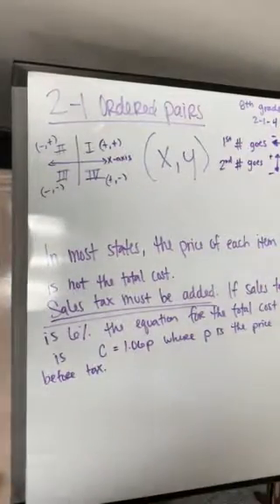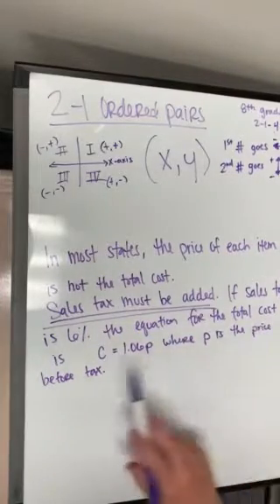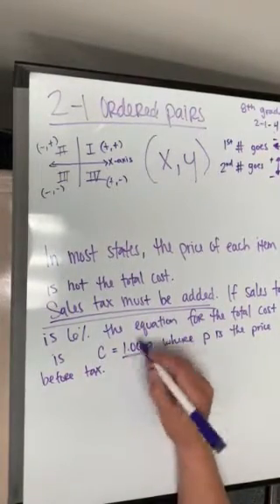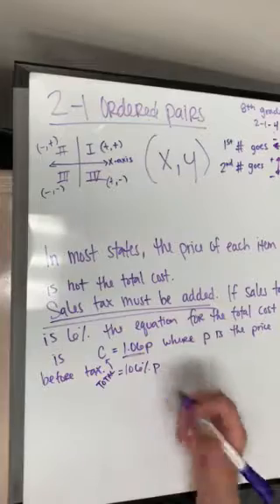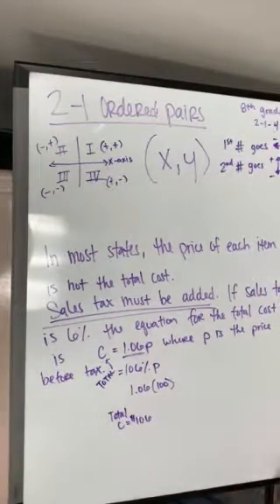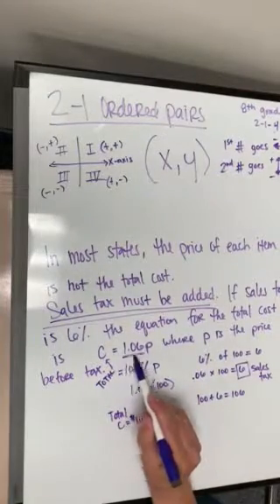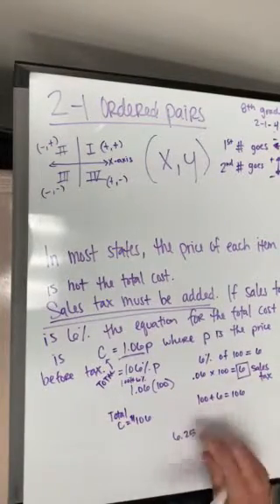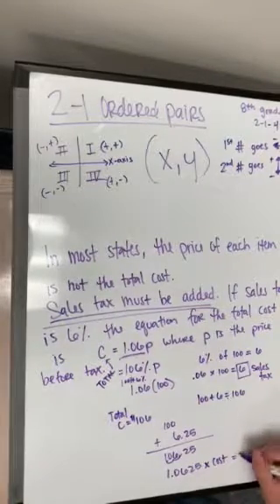2-1 Ordered Pairs